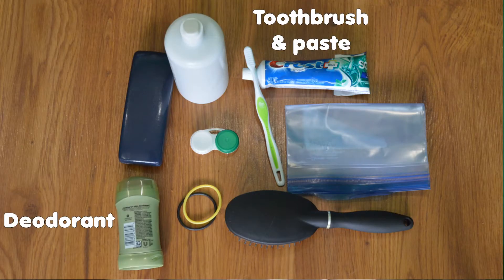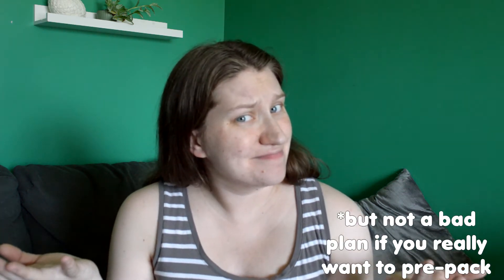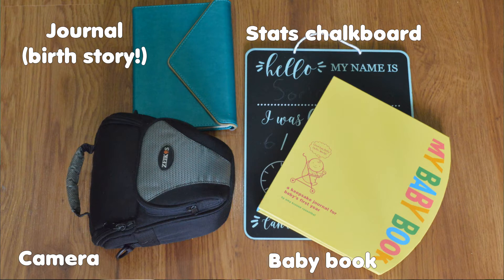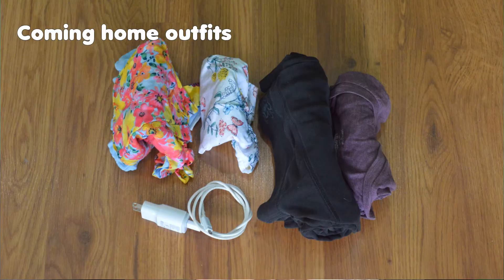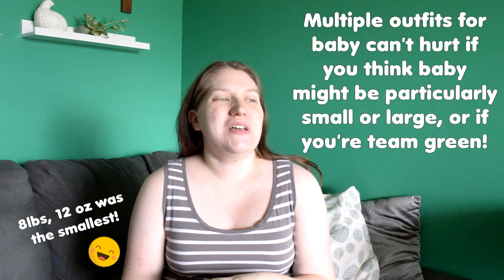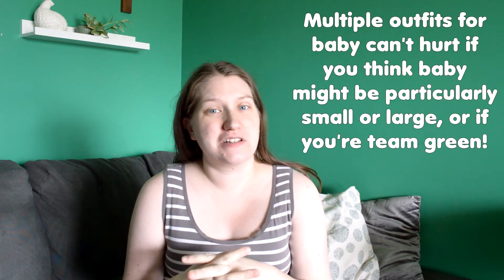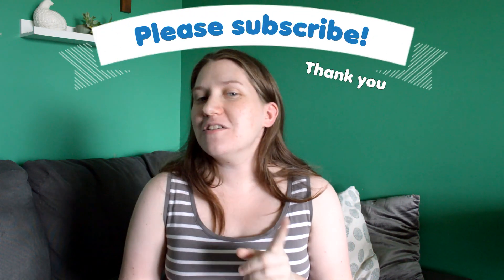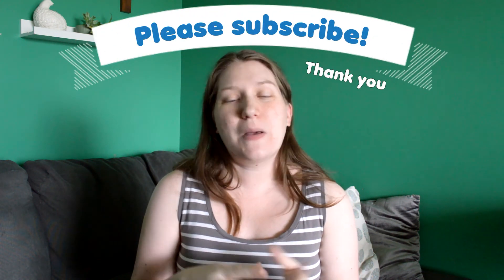What to Pack in the Hospital Bag | Delivery Day Packing Tips from an Experienced Mom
It's about that time I start thinking about what to pack in the hospital bag for this baby! Since this is my 4th baby, I'm not sweating it- I know exactly what I need to pack for the hospital and what I don't. A lot of first-time moms (and second-time, too!) aren't sure how much they'll actually need for the hospital while giving birth and during their postpartum stay, though, so I'm sharing what I've learned as an experienced mom (who WAY OVERPACKED for her first baby!) to make that less of a struggle. Because we moms gotta help each other out, right?

Couple of caveats- I breastfeed, tend to have vaginal deliveries, and make my husband pack his own bag. So I don't necessarily know if there's anything different you'll need if you're formula feeding or planning a c-section; but if anything, this video will get you the basics and you can add whatever you feel is essential for your individual situation :) My hospital is also very generous with their food (and it's seriously delicious!), so I don't pack snacks.

TIMESTAMPS
0:00 Intro
1:01 What's Probably There Already
1:33 Rule of Thumb
2:57 Basic Categories of Stuff
3:59 What's in My Bag at 33 Weeks
4:41 The Packing List
6:58 What I DON'T Pack
8:29 One Extra That's Worth It
9:12 Final Thoughts

I pin most things I reference in my videos on the board for that month, so definitely check that out!

Created with Movavi Video Suite 2020. Check it out at movavi.com.